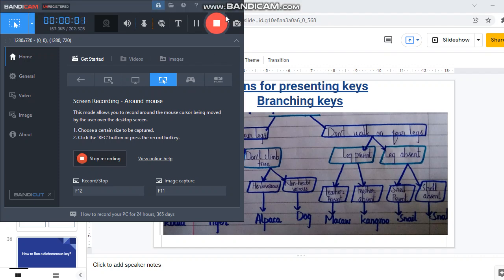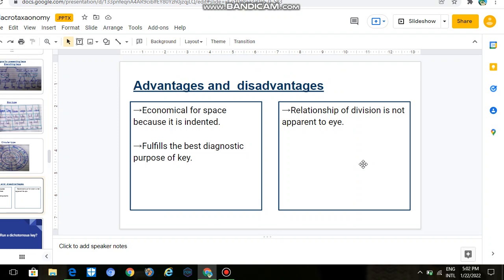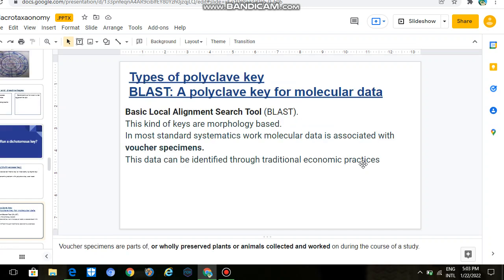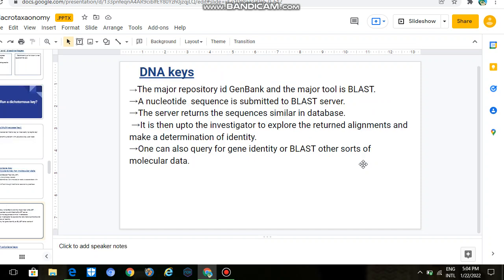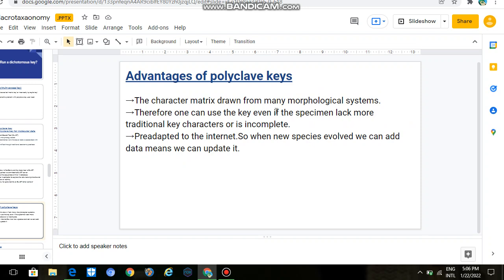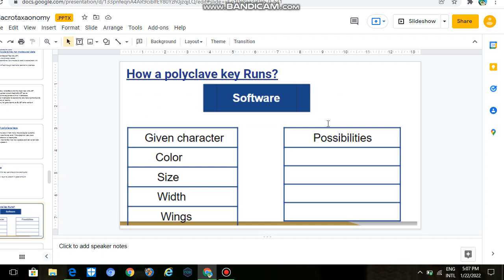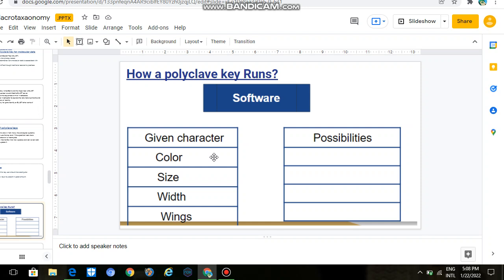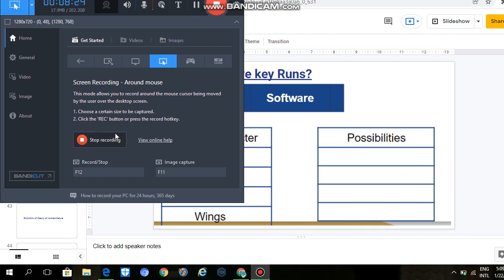Taxonomic keys Part 2(Polyclave key)